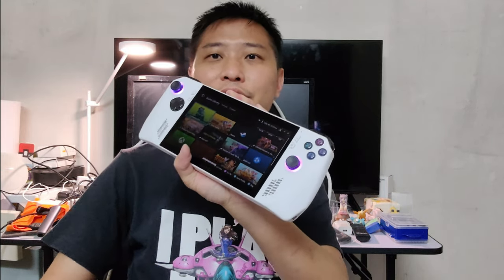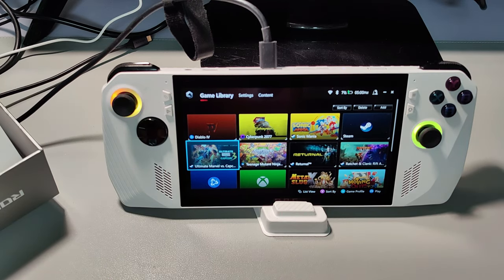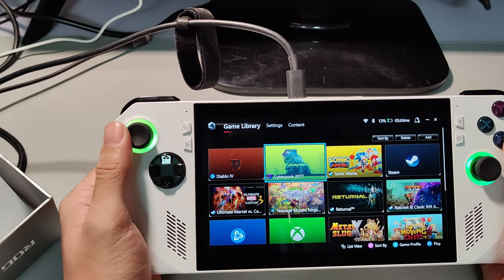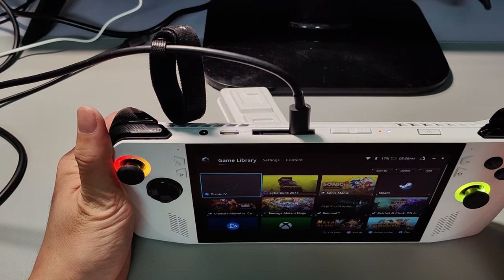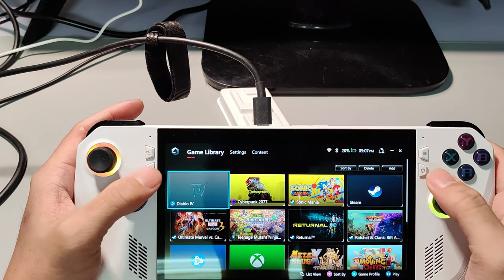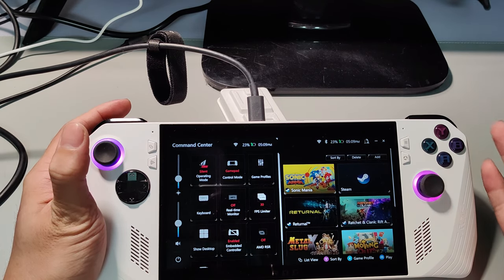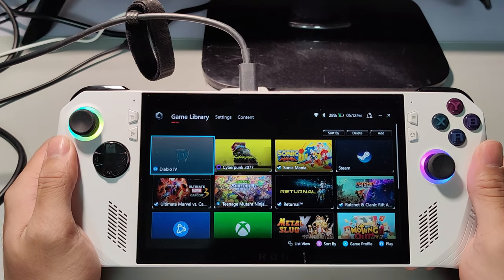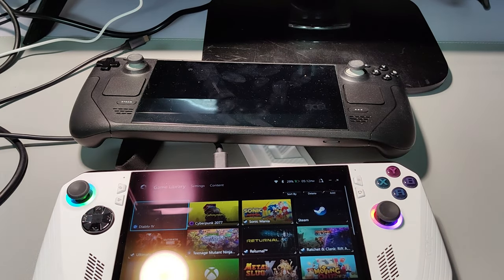ASUS ROG ALLY Unboxing, Quick Overview, and Features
This ASUS ROG ALLY Unboxing, Quick Overview, and Features. Moving forward we will also explore the performance, gameplay, comparison, emulation